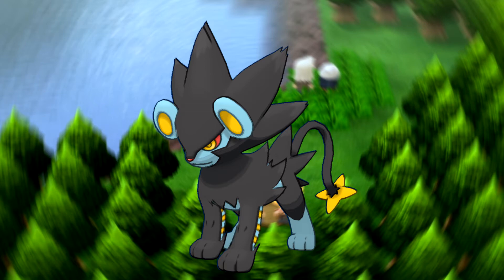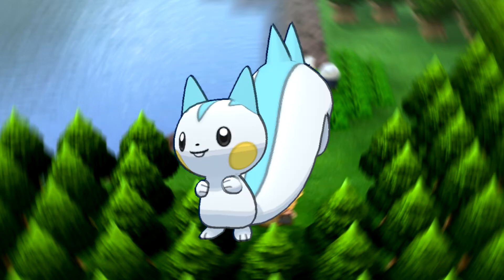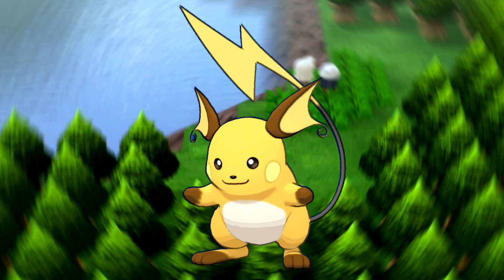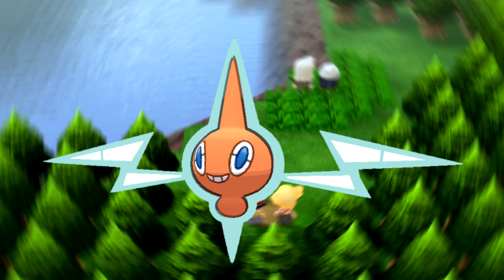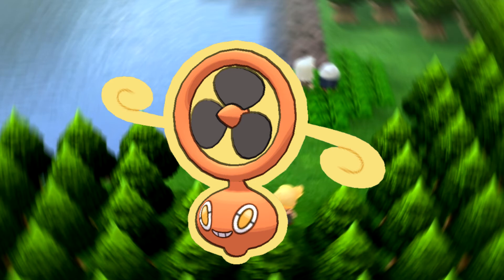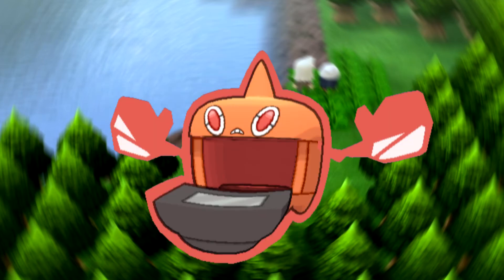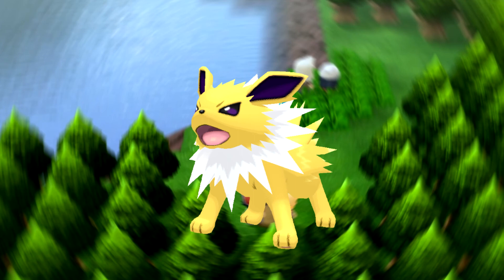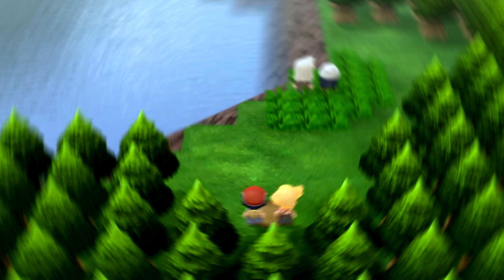All Electric Types in Brilliant Diamond and Shining Pearl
Let's look at the electric types you can use in the new games!